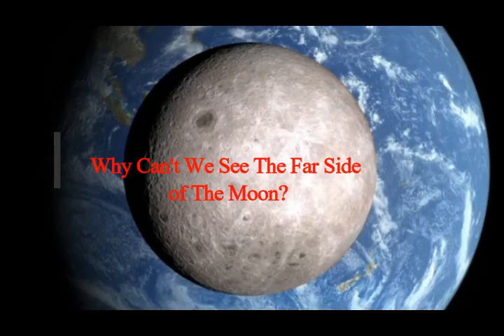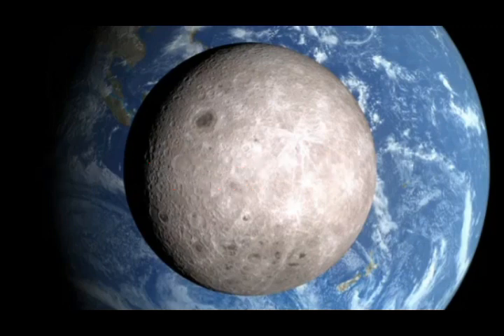Why Can't We See The Far Side Of The Moon?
3) FACEBOOK:  f / mlordandgod2..  .!
4)TWITTER:      / mlordandgod​​​​​​..  .
Thumbnail image - NASA